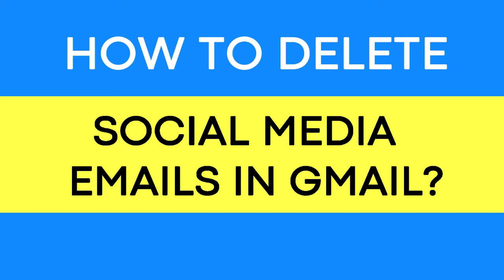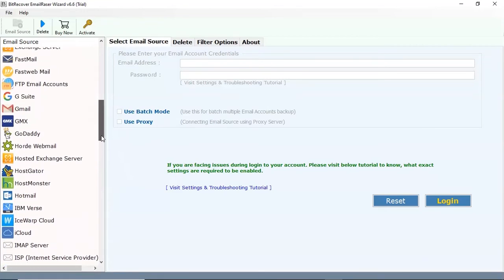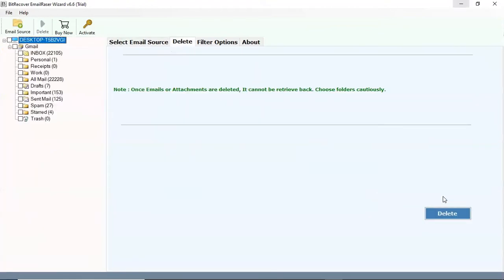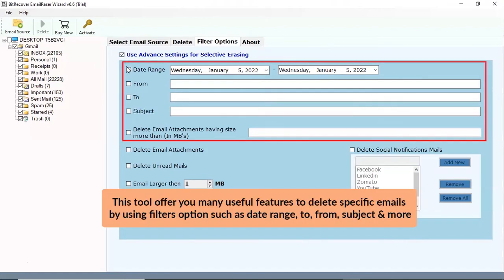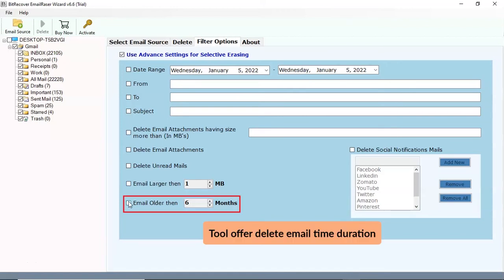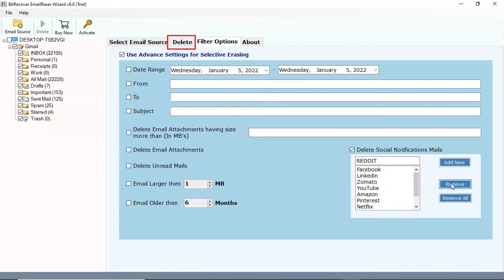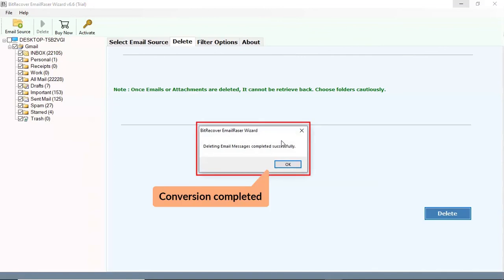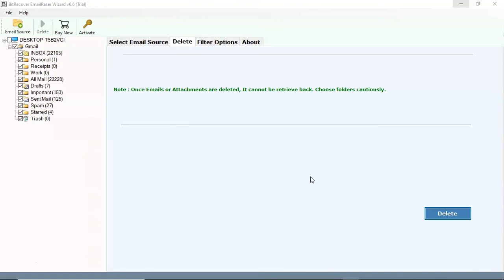How to Delete All Social Emails in Gmail at Once – Simplest Solution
In this video we are going to discuss about how to delete social emails in Gmail in brief. Multiple users were seeking solution for this issue, but they are unable to find the correct solution.

On daily basis we receive a lot of emails on Gmail account. Due to which at one point we start facing storage related issues. In this case we usually search for those mails which are nit important for us. So, that we can delete them. Social emails are one such emails which are of less use. But user will face issue in clean gmail social emails if he follows manual solution.
So, for avoiding issues it is better to go for third party application.

Bitrecover EmailRaser Application is one such program which can be used by both technical and non – technical users. It will permanently delete all social emails in gmail at once. User will save their crucial time by using this application.

How to Use EmailRaser Application – Steps

Follow some simple steps for performing this task in few simple steps:

1. First, user have to install and run EmailRaser Application on their Windows OS.
2. After that, select the desired Gmail account and enter login credentials in the software interface.
3. Then, enable desired mailboxes of chosen email account from which you want to delete all email messages.
4. From the "Filter Options" section, enable the 'Use Advance Settings for Selective Erasing'.
5. Finally, click on the delete button. A pop – up box will appear containing warning message. Click on OK.
6. Now, software will start deleting the selected emails.

Timeline
0:00 – Introduction
0:17 – Select Gmail Account
0:35 – Enter Login Credentials
0:54 – Click on Login button
1:19 – Filter Options
2:27 – Click on Delete Button
2:42 – Deleting Process begins